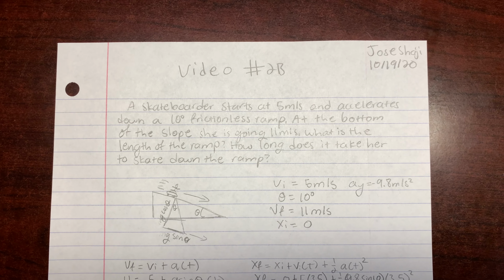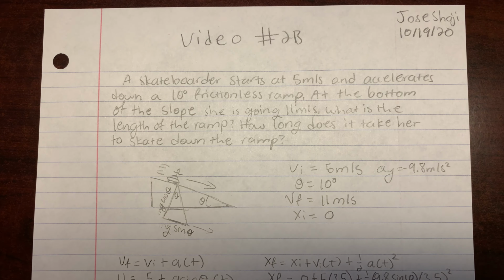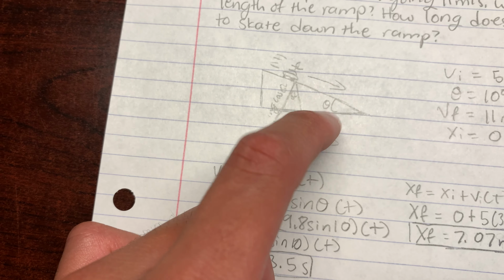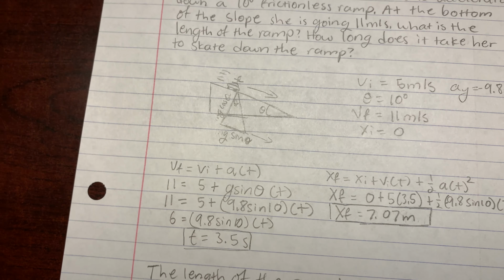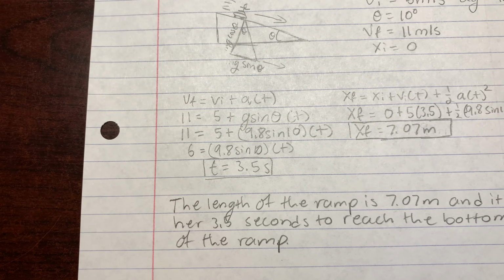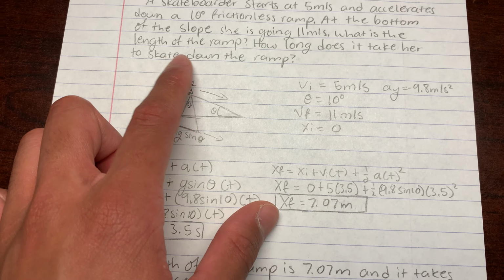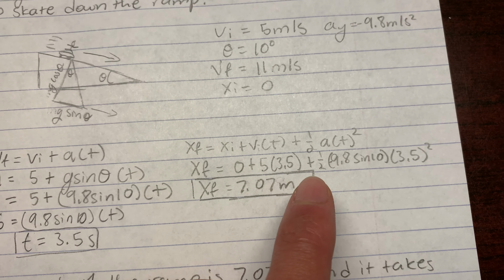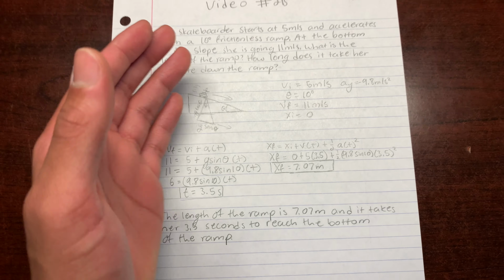Video 2B - Jose Shaji